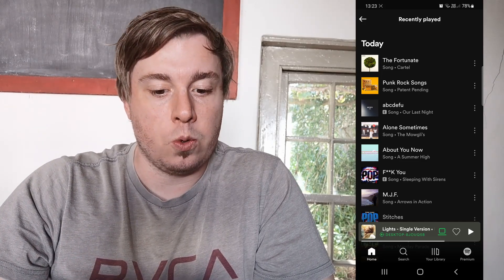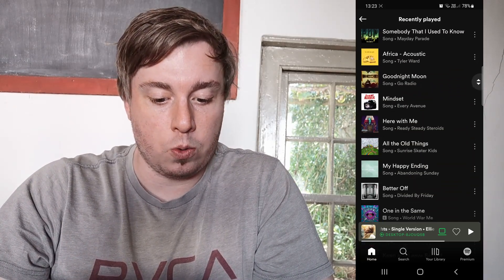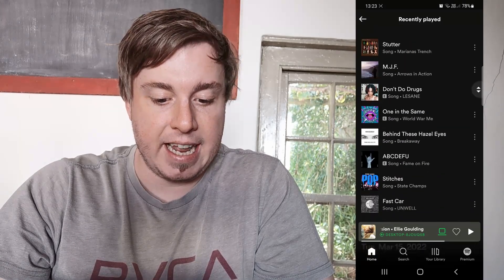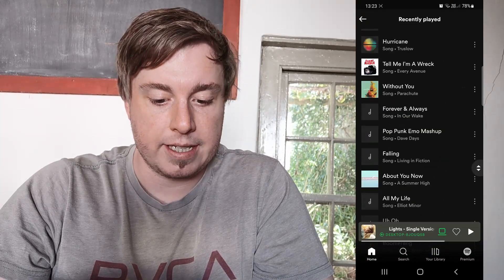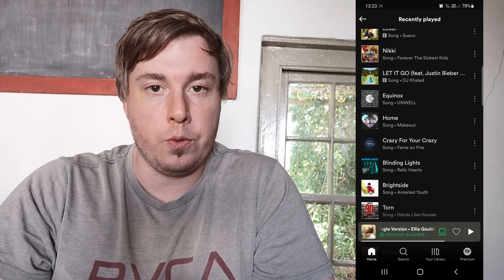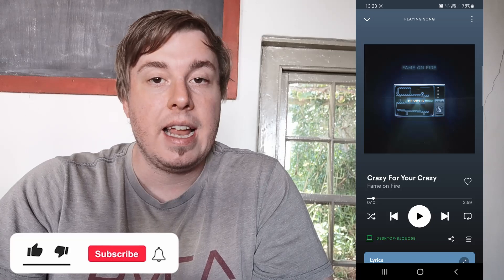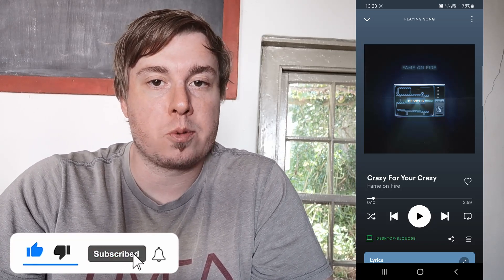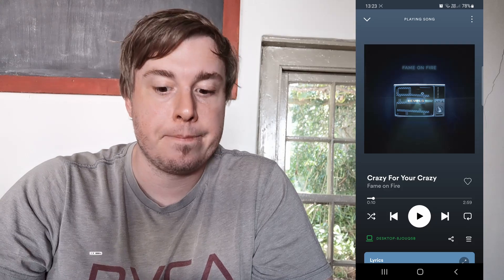How To See Recently Played Songs On Spotify (2022)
Learn How To See Recently Played Songs On Spotify